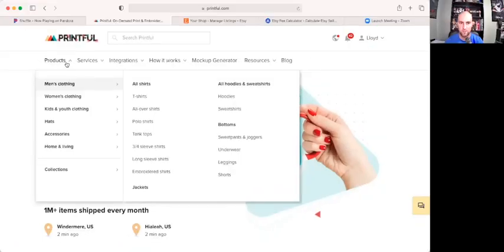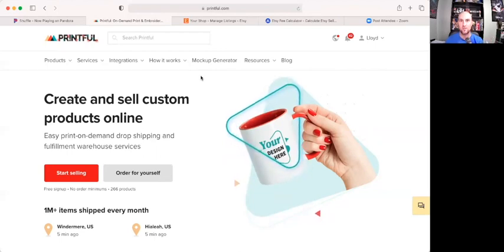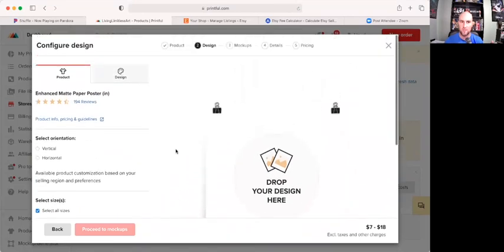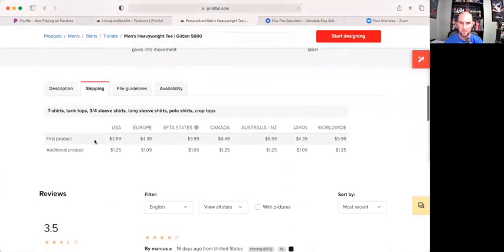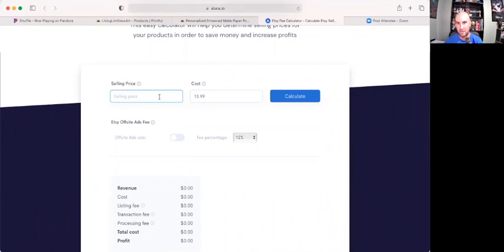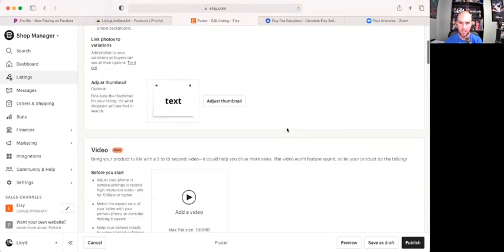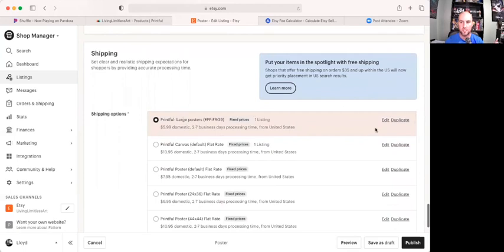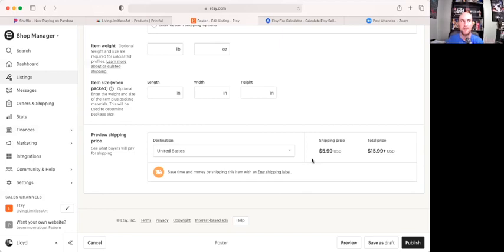How To Set-Up A Printful Etsy POD (Print on Demand) Store